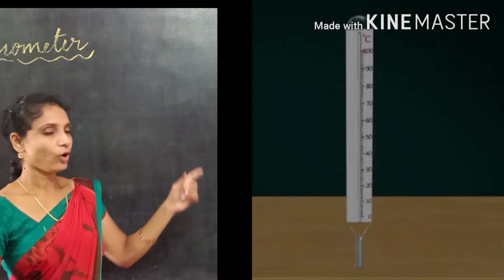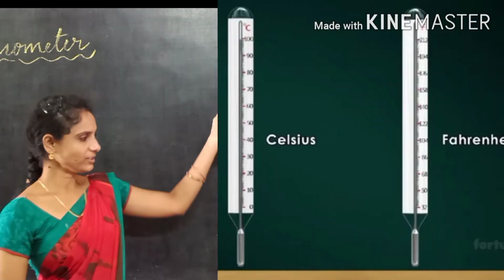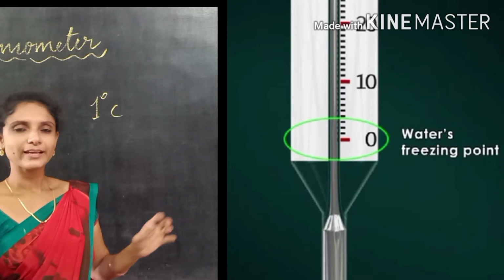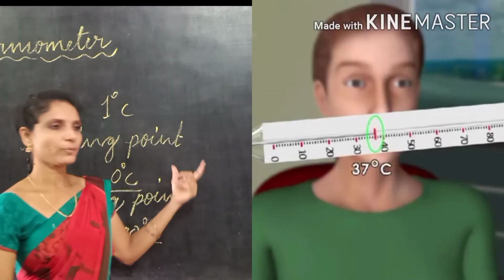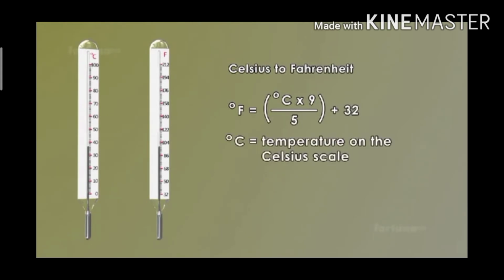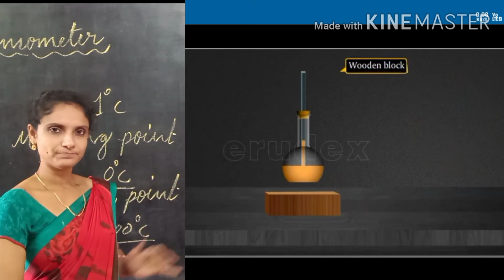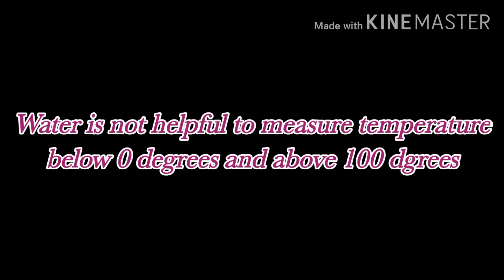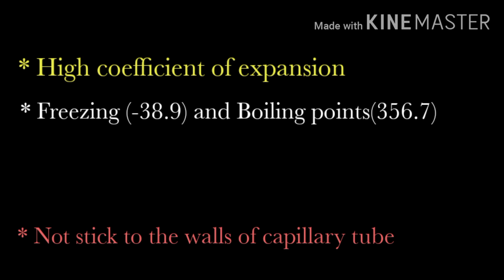STRUCTURE OF THERMOMETER / P.SUMA